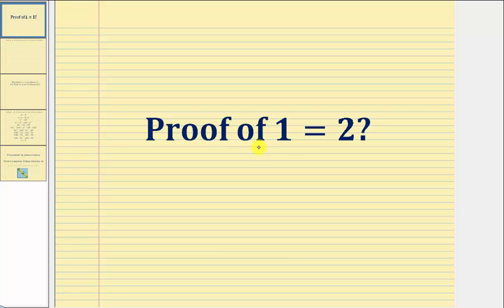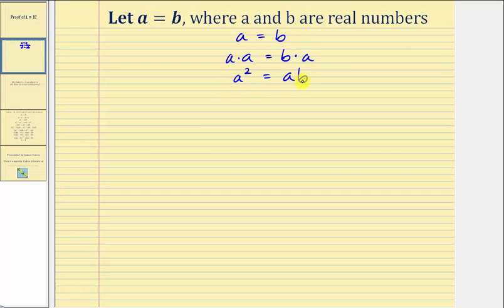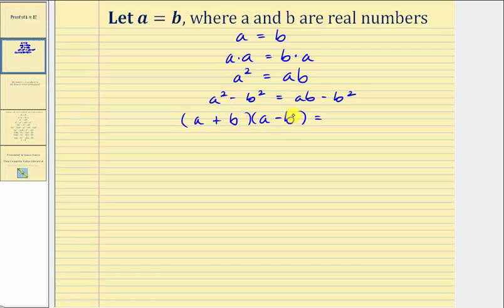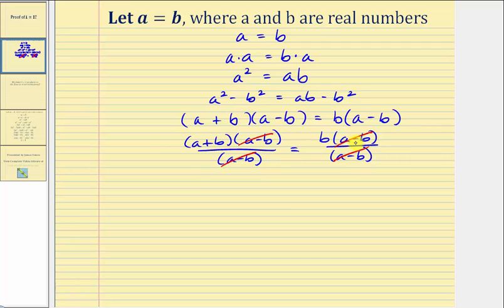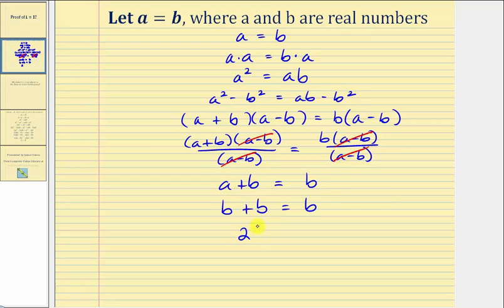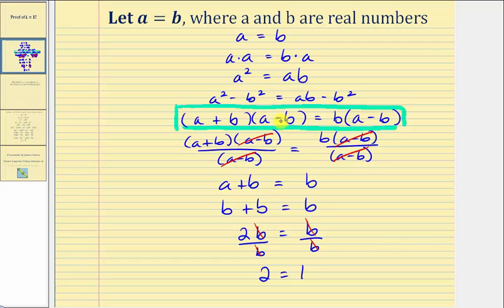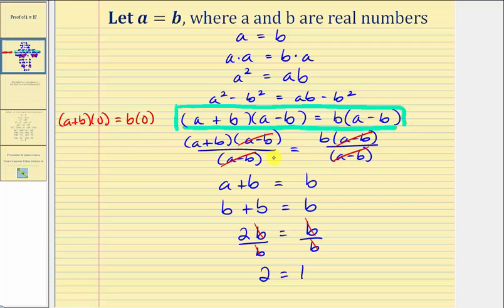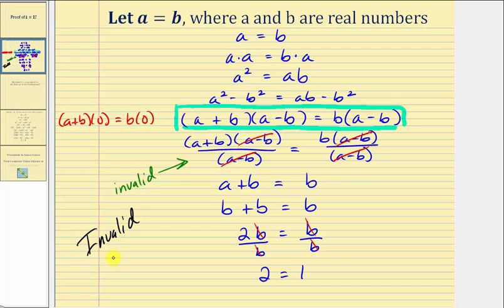Does 1 = 2? Proof II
This video show a possible proof that 1 = 2.  Then the error in the proof is then discussed.